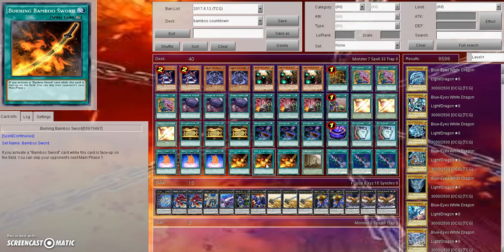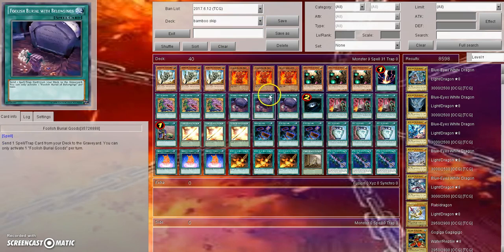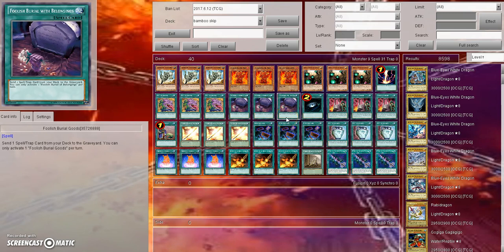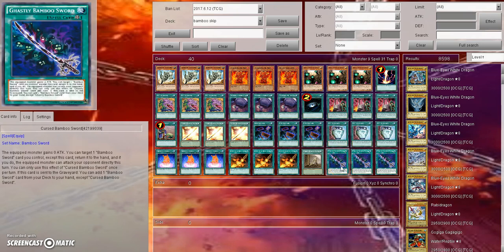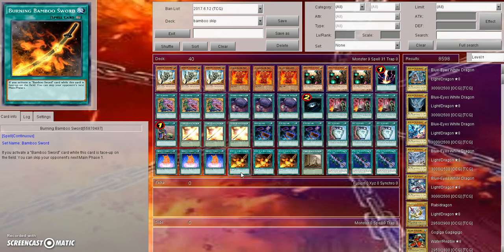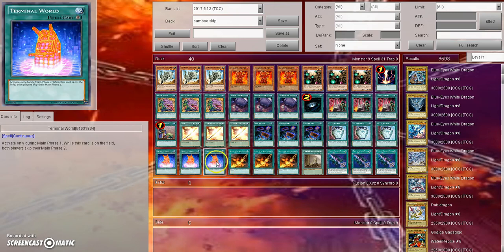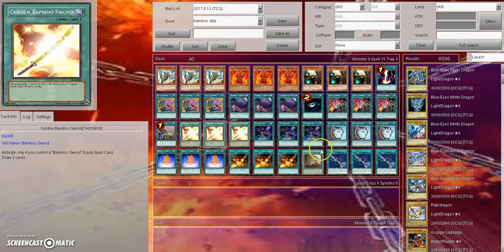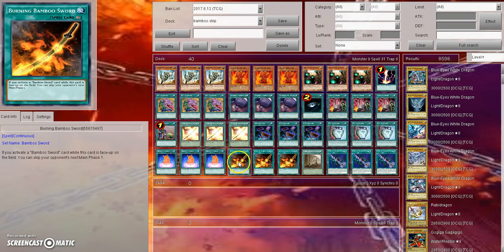BAMBOO SKIP LOCK YUGIOH DECK PROFILE JULY 2017